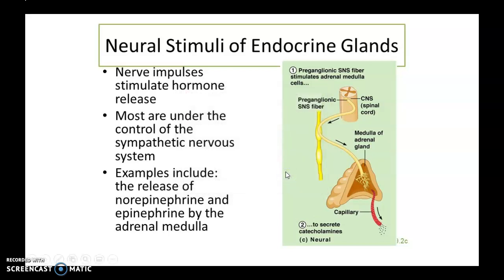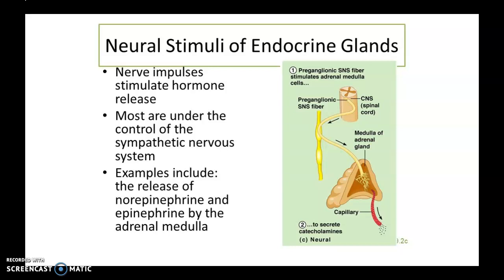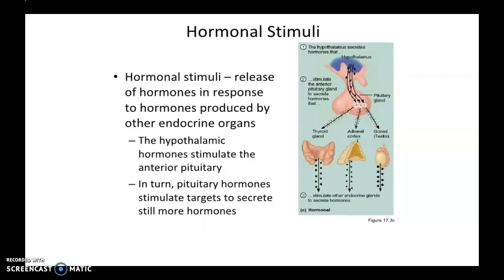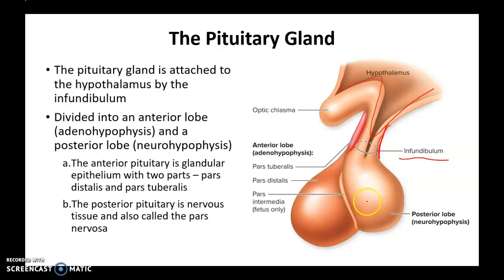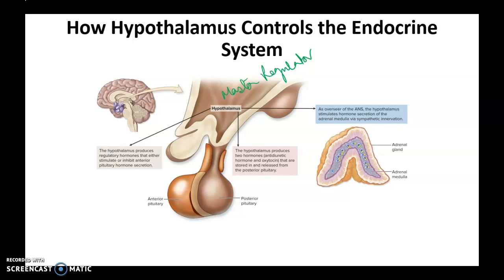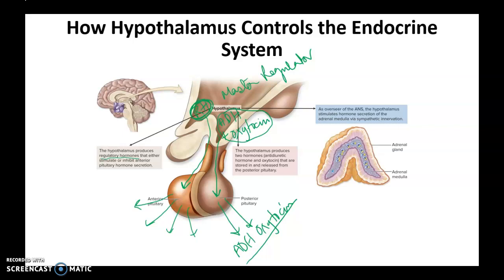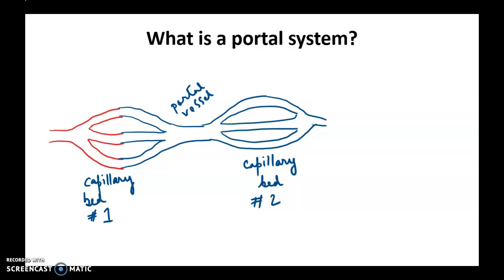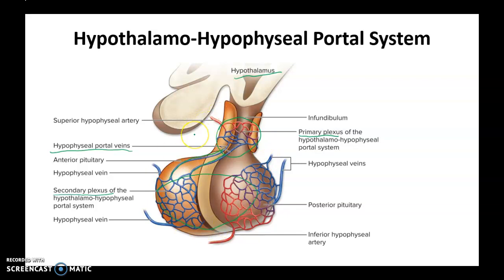Endocrine system part 3